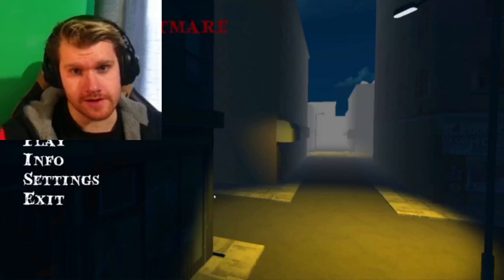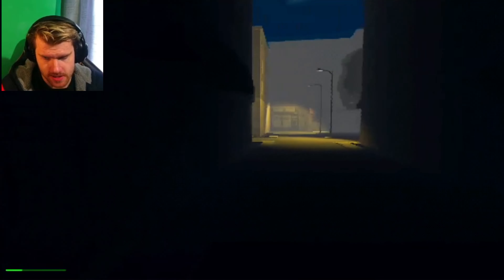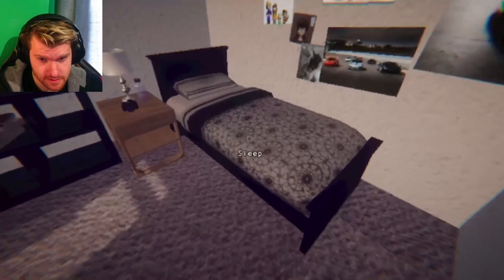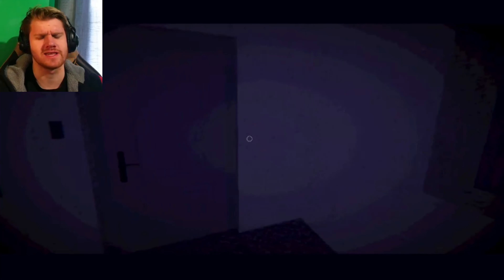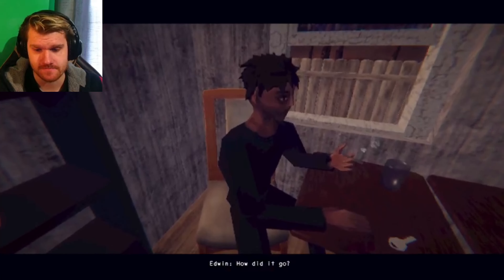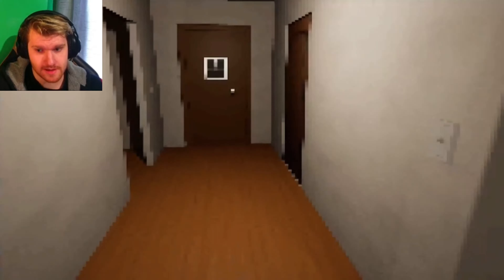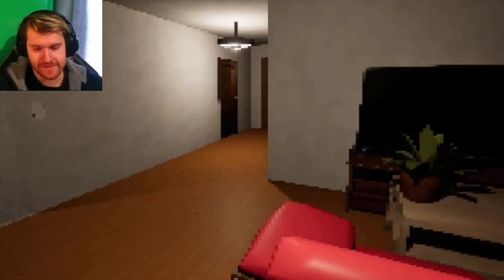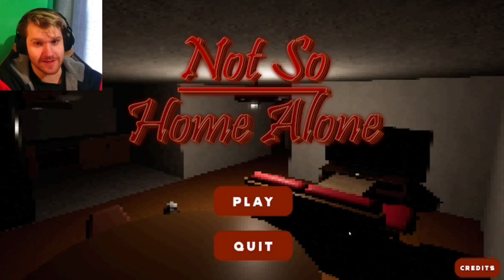HE STOLE MY KIDNEY | 3 Horror Games #4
HE STOLE MY KIDNEY WHEN I WAS SLEEPING!!
I played 3 Random Indie Horror Games in one video..

Game 1: Worst Nightmare 0:00
Game 2: Eyeless Jack 3:47
Game 3: Not So Home Alone 14:43